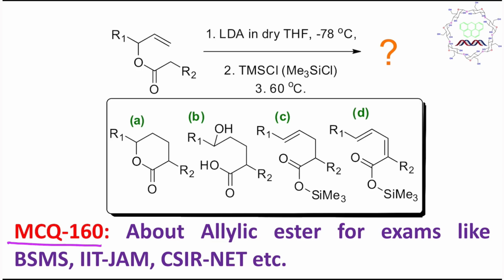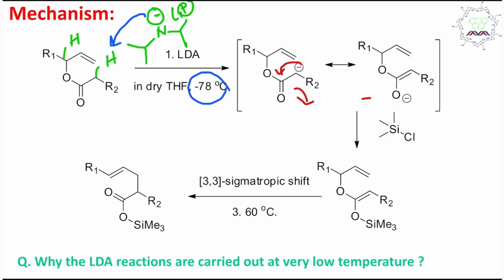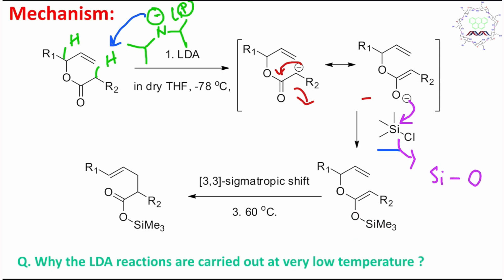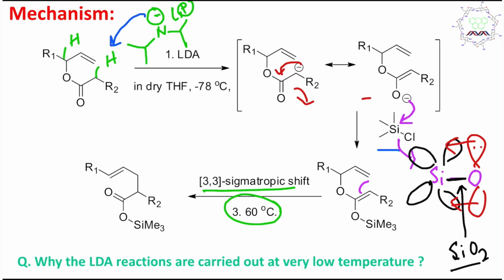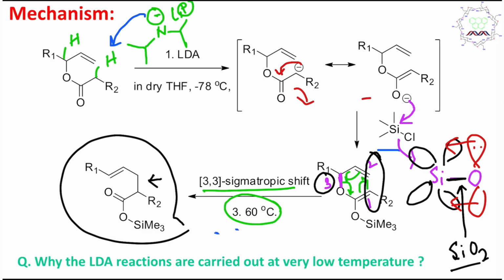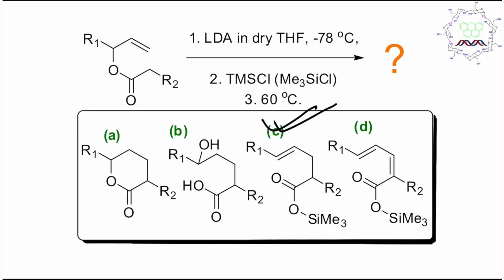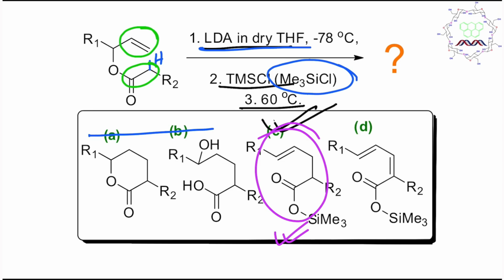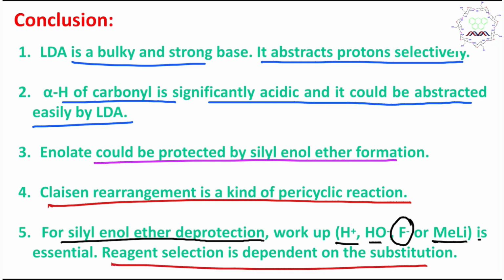MCQ-160: Allylic ester by Dr. Tanmoy Biswas (Chemistry : The Mystery of Molecules).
In this lecture, I have discussed a MCQ (160) about reaction of Allylic ester with LDA. LDA acts as base and abstracts the alpha proton of carbonyl compound. Finally, Claisen rearrangement occurs and and silyl ester is produced. I have explained the reaction mechanism briefly. This video is a summary kinds of which will help you to understand the chemistry in shorter time. I believe such kinds of question-answer discussion may be useful for exams like BSMS, B.Sc, M.Sc, CSIR-NET, GATE, IIT-JAM, BARC, BHU, DU, SET, CU, IISER, NISER, NIPER, IISc etc., or bachelor and master degree equivalent exams in chemistry. Audiences are requested to watch them.

For "Lithium diisopropylamide (LDA): Properties as a selective and bulky base for Enolate generation." Please click on the link "

For "MCQ 158, reactions of Carbonyl group by Dr. Tanmoy Biswas (Chemistry : The Mystery of Molecules)." please click on the link "

For "Diels–Alder reaction: Basic idea, importance & Examples with electron-donating & withdrawing groups." please click on the link "

For "MCQ-160: Allylic ester by Dr. Tanmoy Biswas (Chemistry : The Mystery of Molecules)." please click on the link "